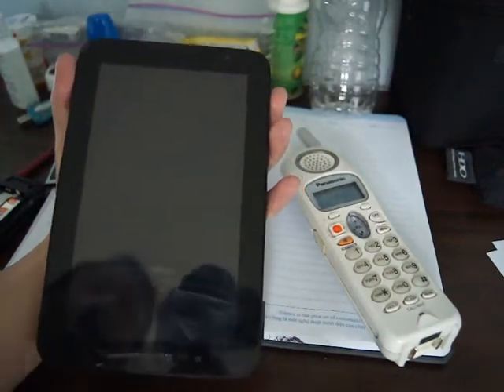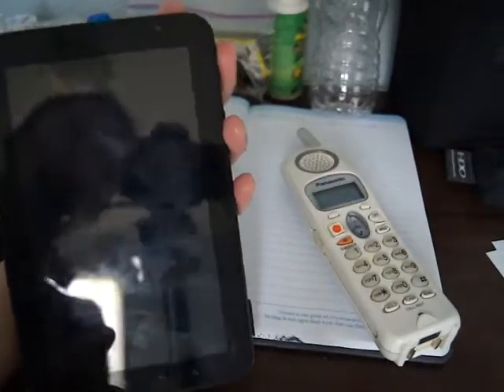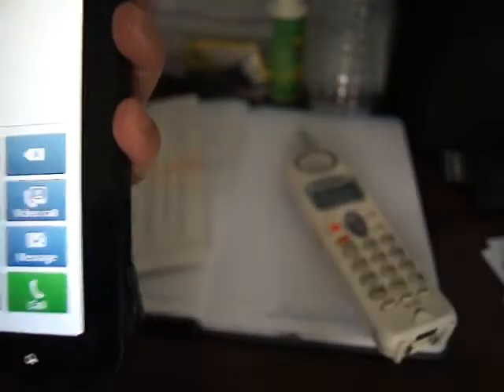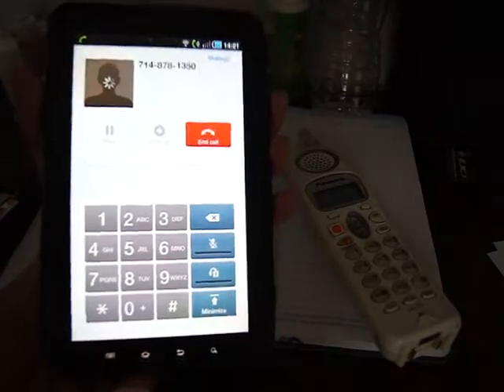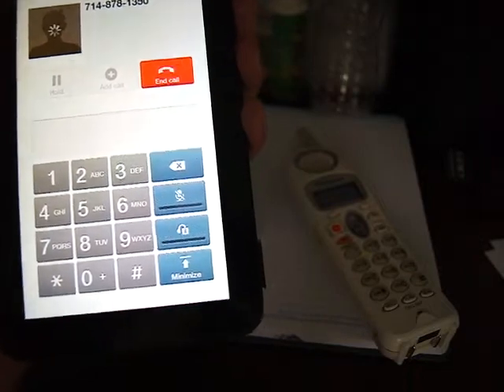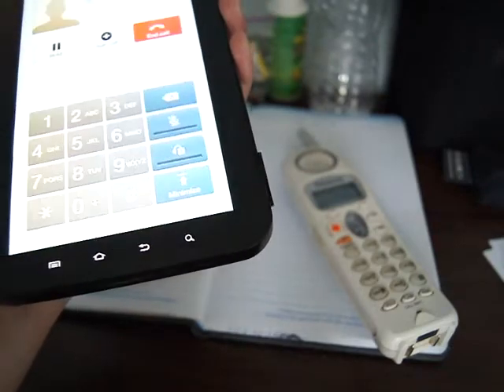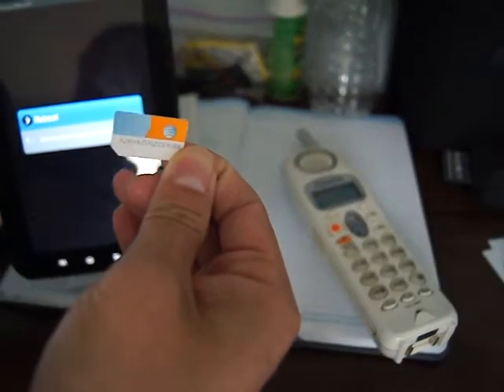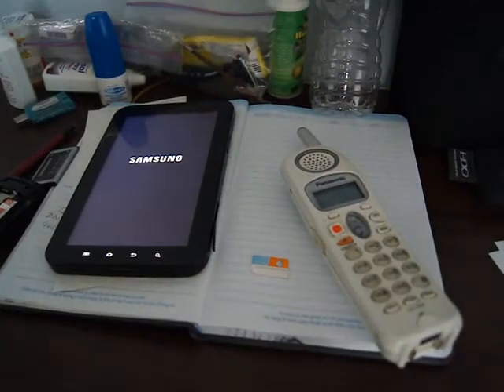Making phone call with Samsung galaxy tab 7" (SGH-T849)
this device is unlocked and installed with phone app to make phone call with At&t
Originally , this is the Samsung galaxy tab 7" (SGH-T849) from T-mobile,